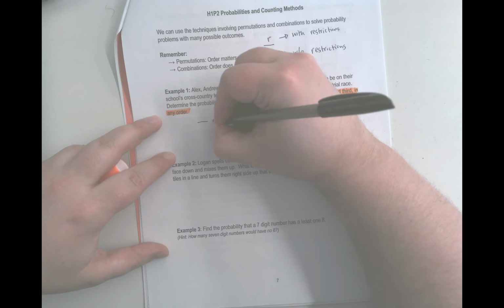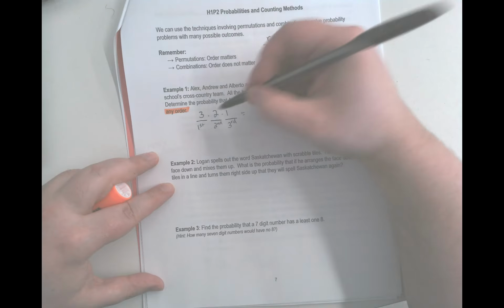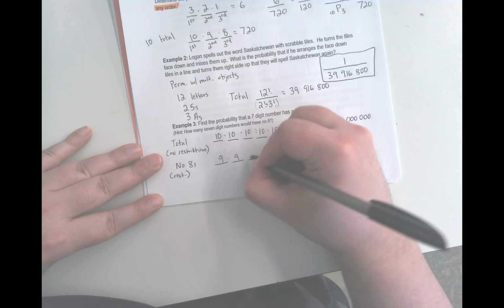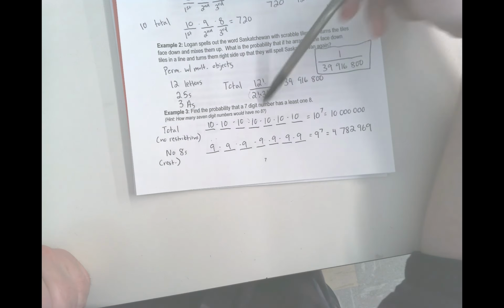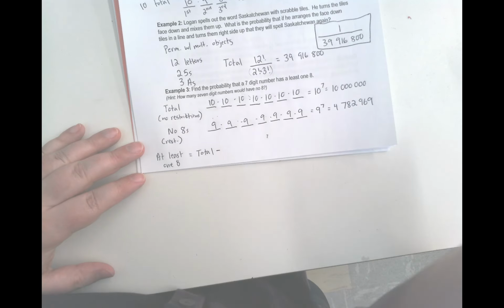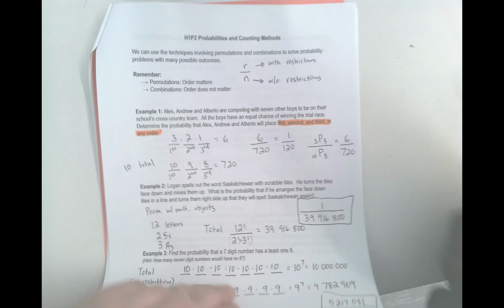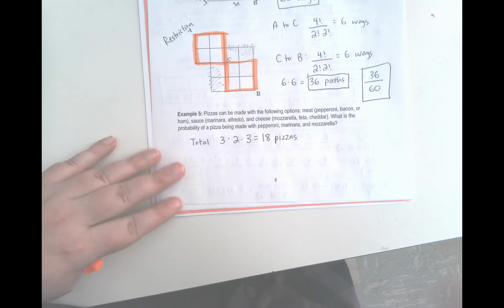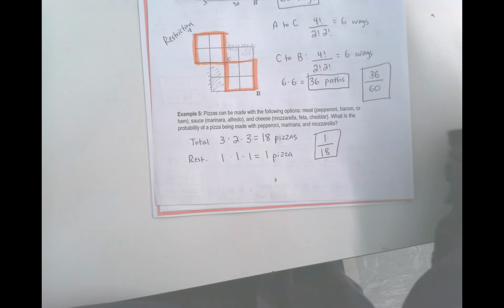H1P2 - Probability and Counting Methods